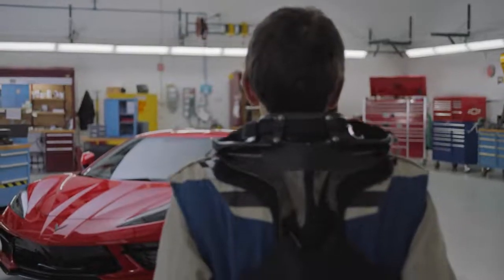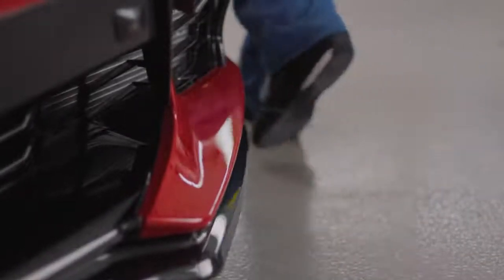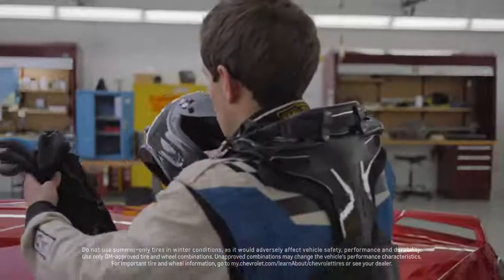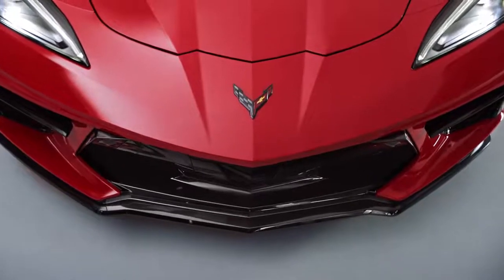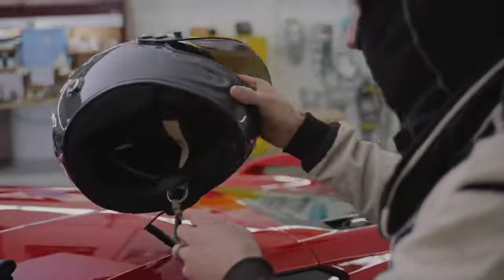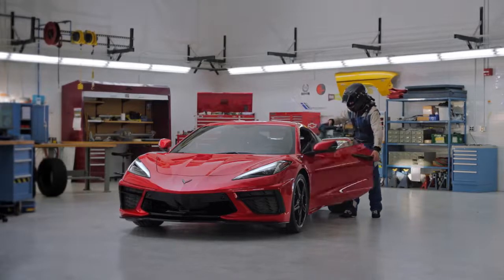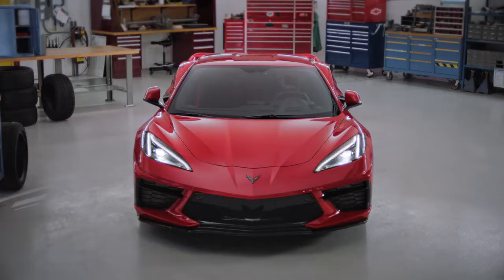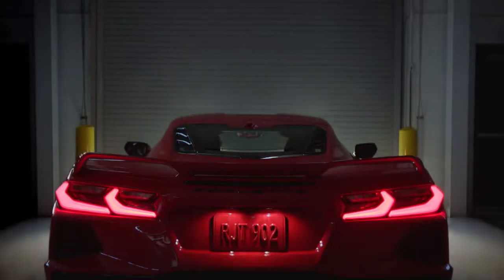2020 Corvette C8 Z51 Performance Package